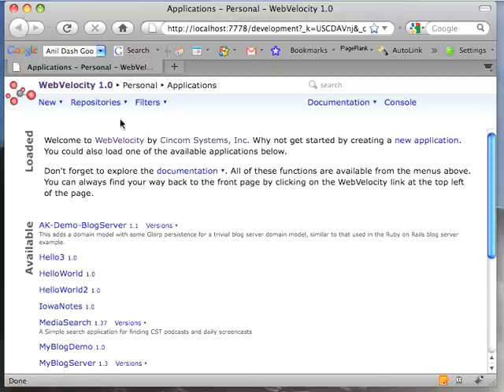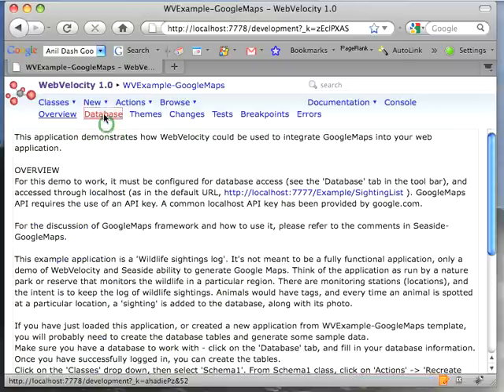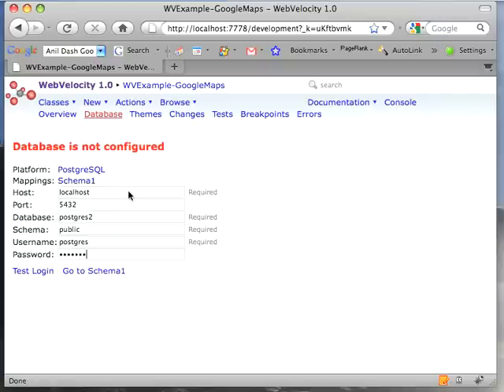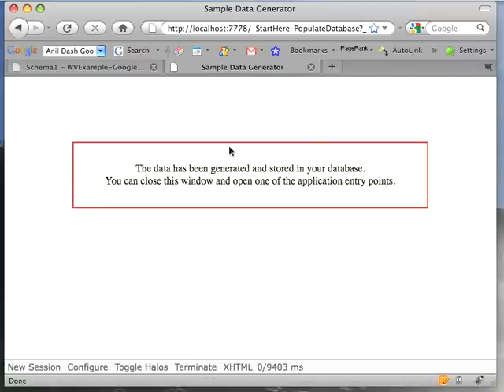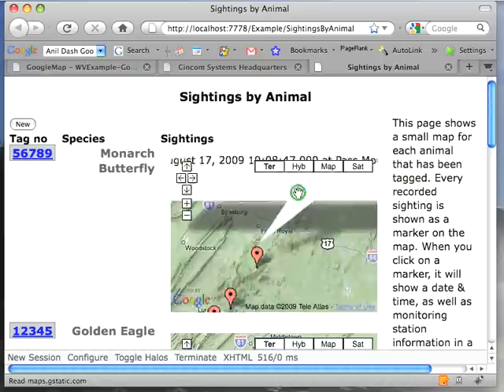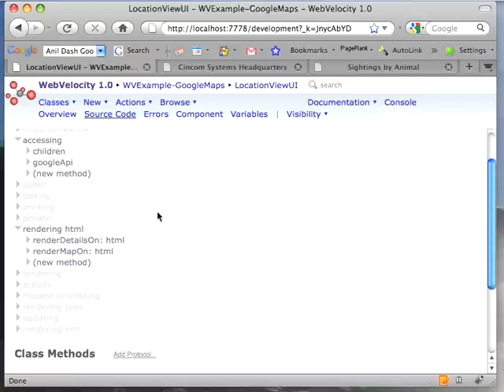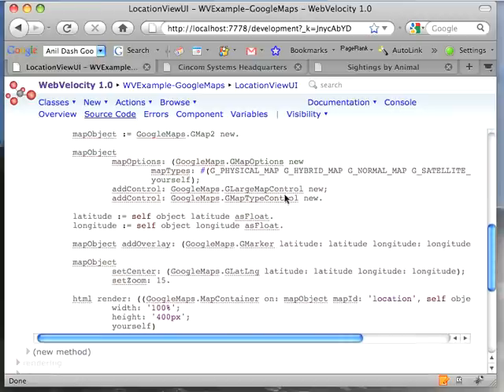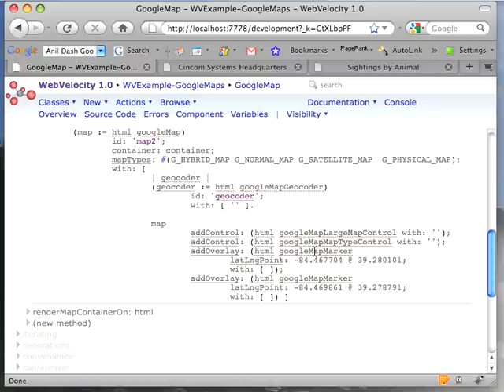Web Velocity Example: Google Maps Integration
A demonstration of using the Google Maps APIs to integrate a map with tags into a Web Velocity application, and drive it based on data from the application